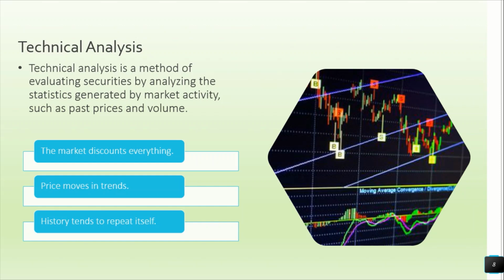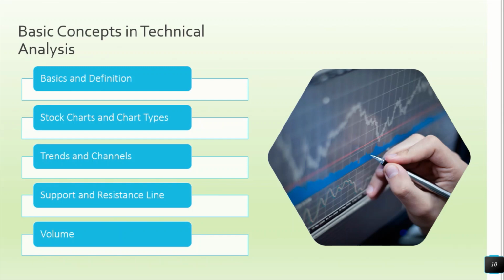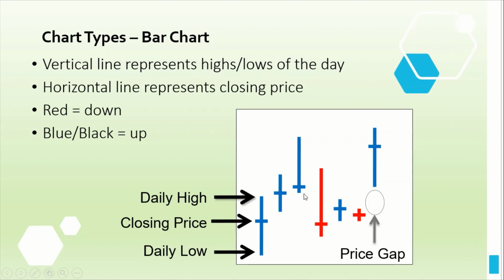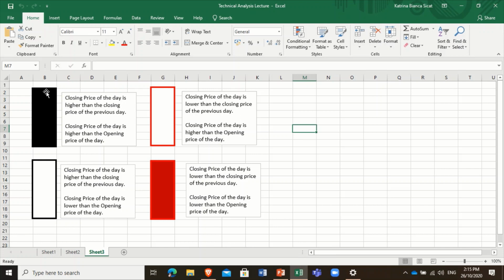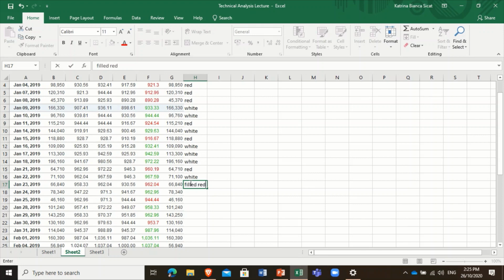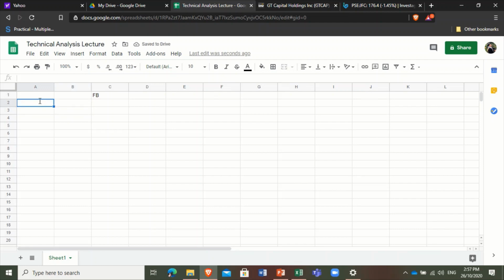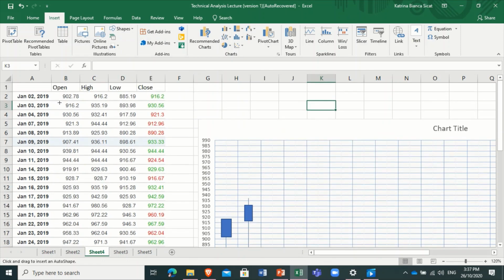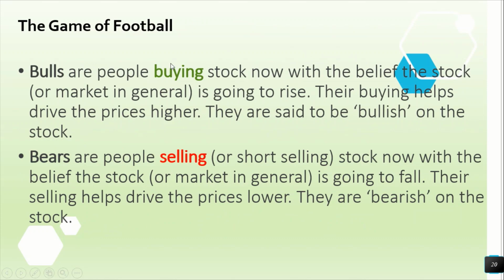Technical Analysis (Part 1)